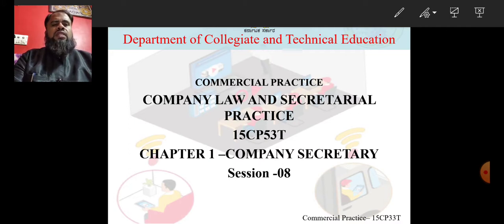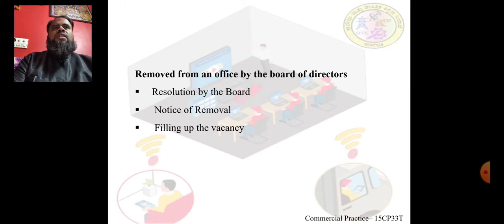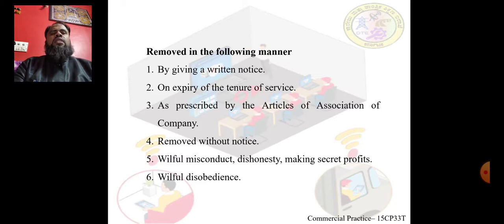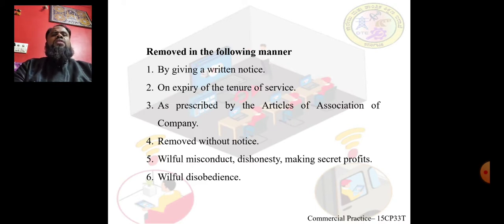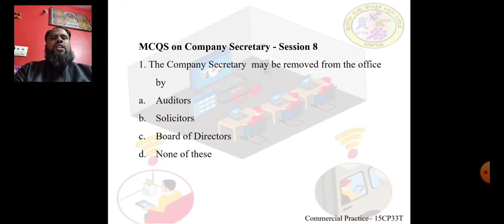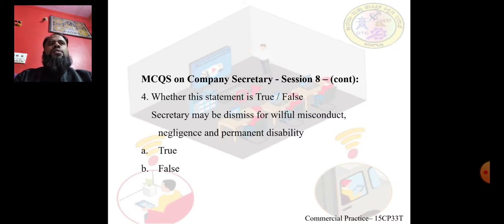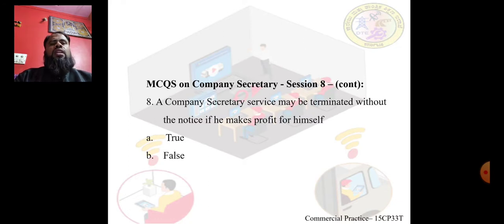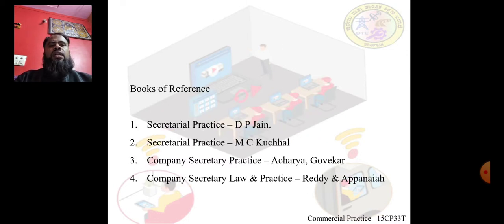CP_15CP33T_U1_S8_Vi